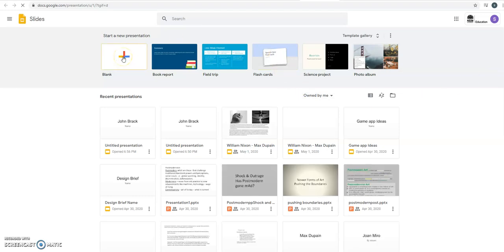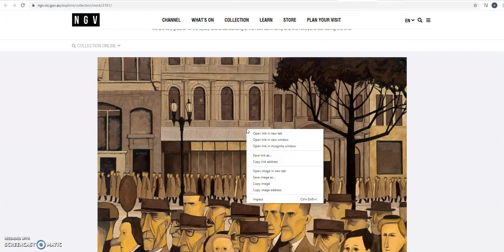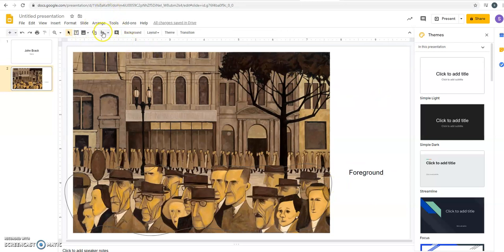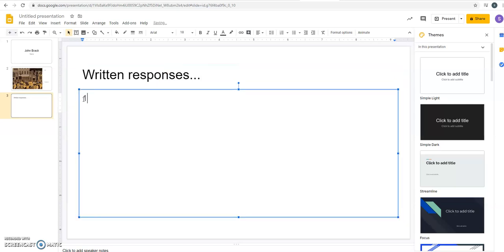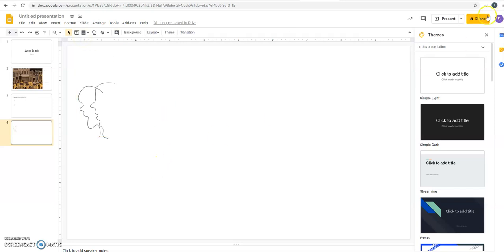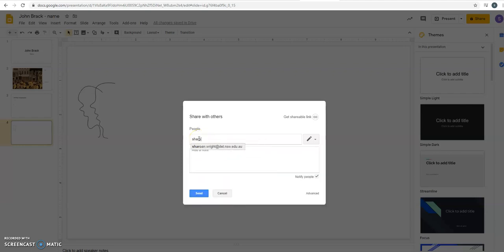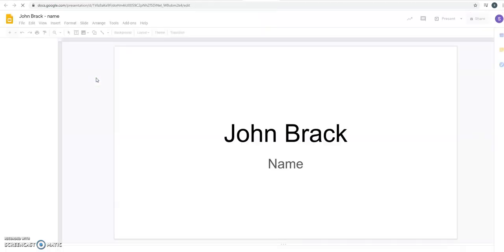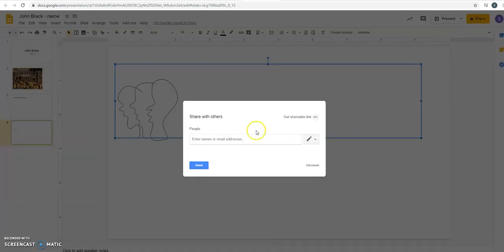Working on Google Slide Instructions